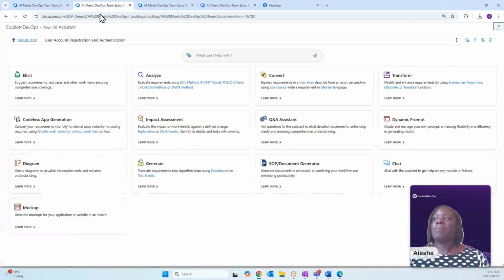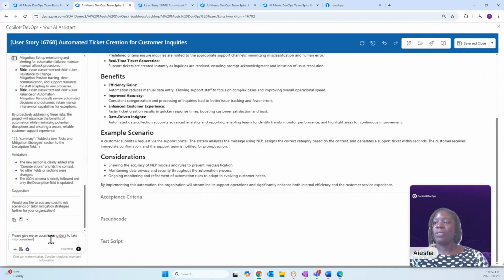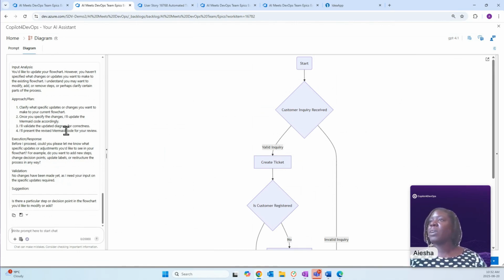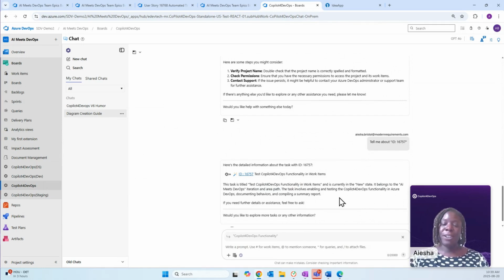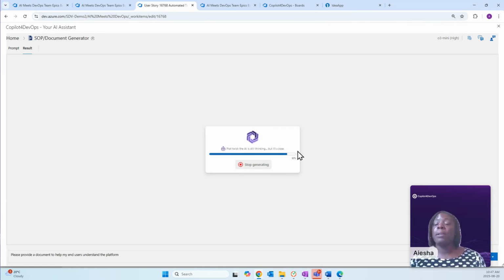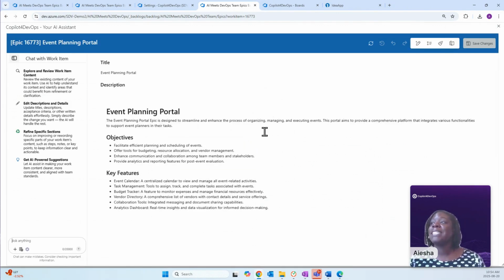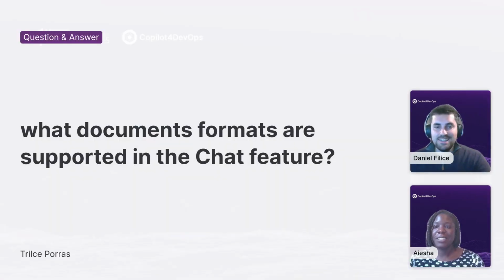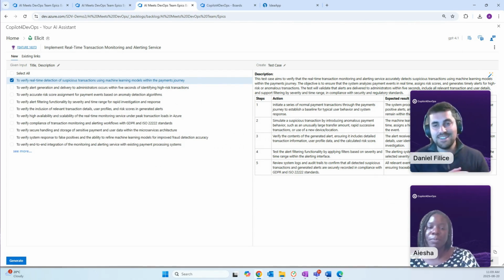Transform Requirements with AI | Unveiling V6’s Game-Changing Capabilities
In this demo, we unveil the game-changing capabilities of version 7 — designed to help teams work smarter, faster, and with less friction inside Azure DevOps.

What you’ll see in this video:
✅ Enhanced document handling (upload up to 100MB, more file types, optimized token usage)
✅ Smarter AI Chat Hub with contextual chats, AI editing, and streamlined interface
✅ Powerful diagramming & visualization tools with AI-assisted refinements
✅ Mockup generation for instant UI ideas and prototypes
✅ Bring Your Own Data (BYOD) for up to 100GB of secure context integration
✅ Dynamic model selection for speed and optimized results
✅ Codeless app generation from your work items and queries
✅ Improved admin controls and accessibility of AI features across backlogs and work items

💡 Whether you’re a Business Analyst, Product Owner, or DevOps leader, v7 is here to help you reduce rework, accelerate requirements, and deliver better project outcomes.